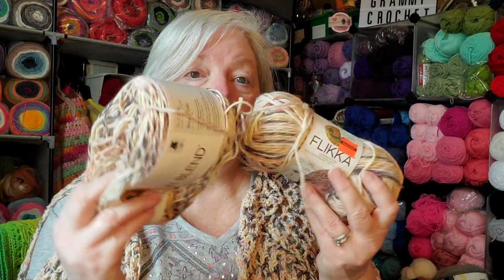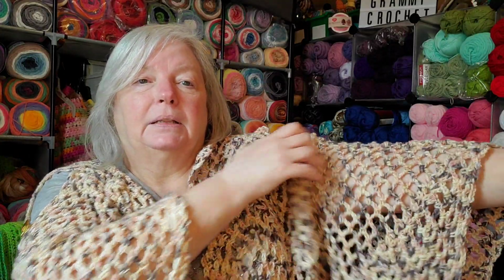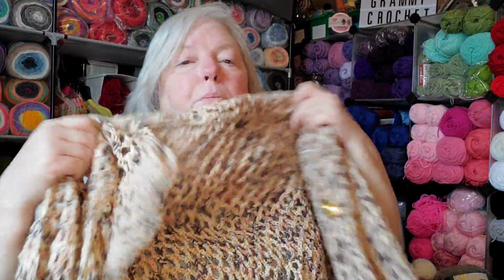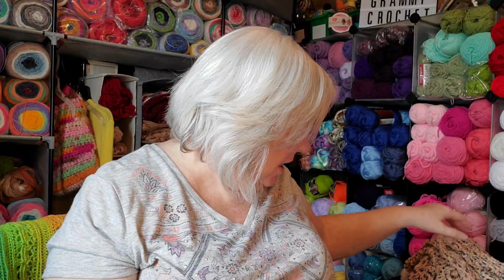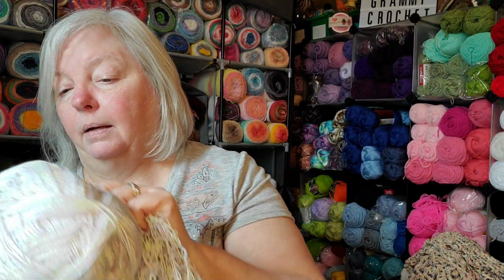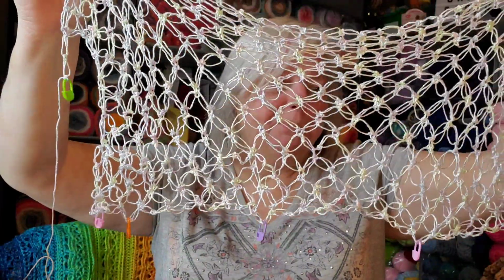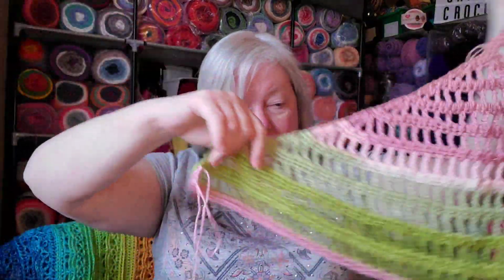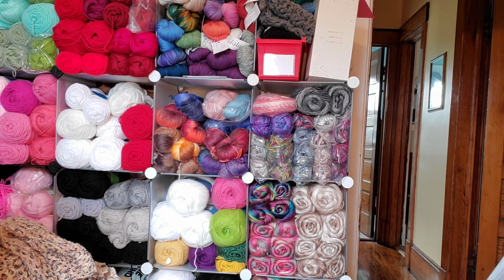Charmed Chatter # 46--WIPs & FOs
Hello everyone,
Happy Hooking,
Lynette

charmdgrammy
charmedgrammycrochet group